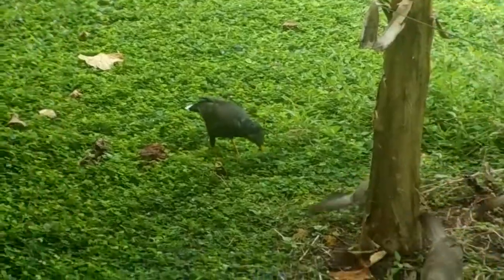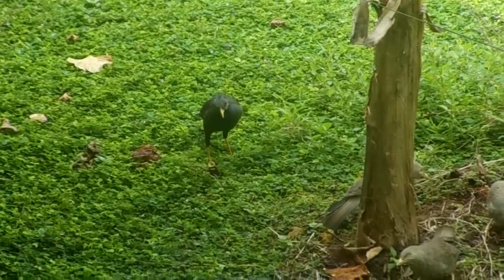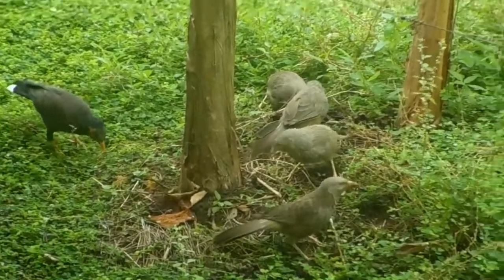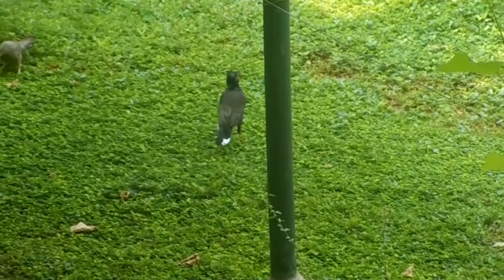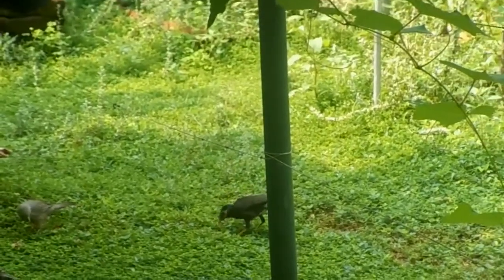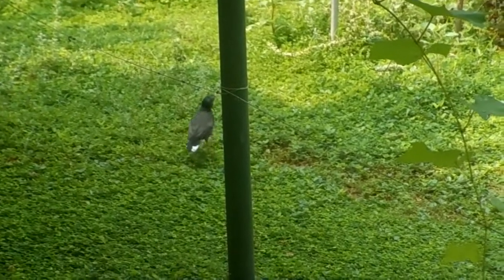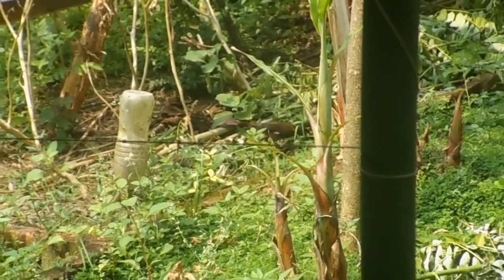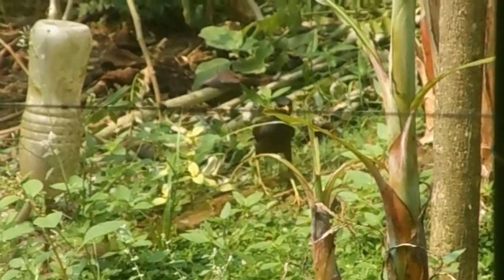Common Myna in Sri Lanka. [ ExVlog-45 ]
The Myna, is a very common bird in Sri Lankan home gardens. It's a resident and an aggressive bird in the home garden. They are medium size passerine birds. They have direct and strong flight. Mynas are gregarious as well.  Mynas prefer to hangout in open areas and they feed on fruits and insects. They have a dark plumage with a metallic sheen. Nine species of birds can be seen under this order in Sri Lanka. The Sri Lanka Myna or Ceylon Myna and the White-faced starling are endemic species to the country.

Things I used to make this video

Camera-Nikon Coolplix 7x WIDE [ S6150 ]

Mini phone tripod

Equipment I use to make my video when traveling

1. Mini Phone Tripod
2. Nikon Coolplix Camera

If you enjoy watching my videos based on travel and hobbies and let others get inspired to explore this beautiful world, please feel free to subscribe the channel and share them with other like minded people. Thank you for all your support.